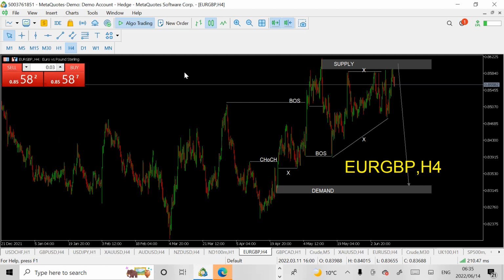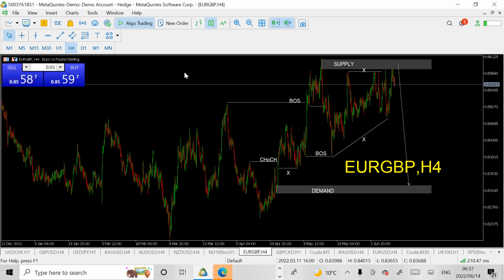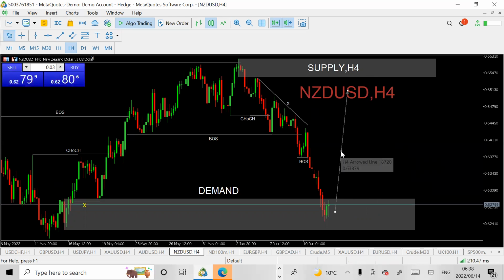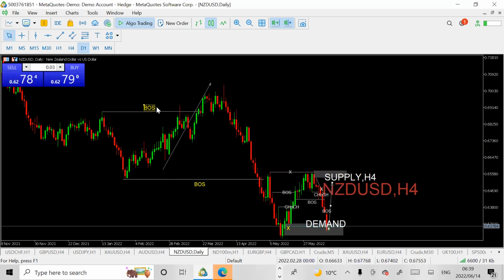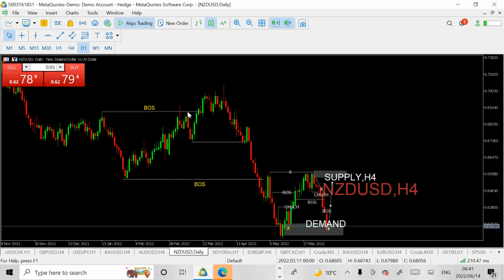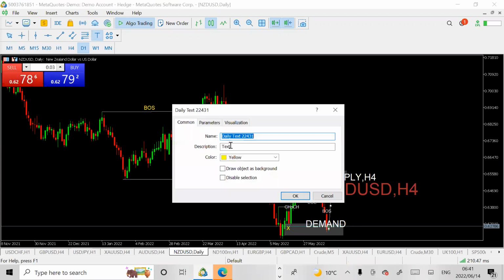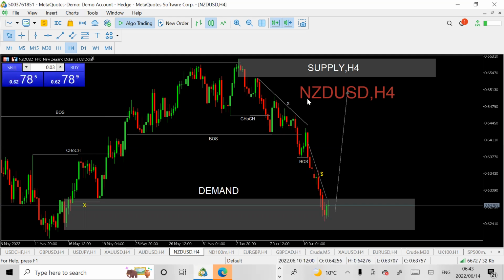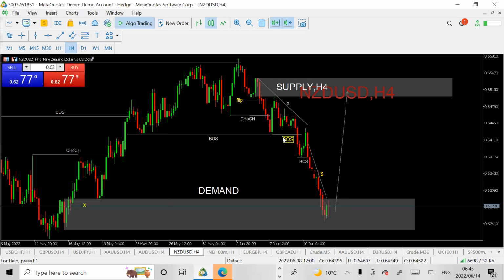A short analytic setup on NZDUSD according to what i see